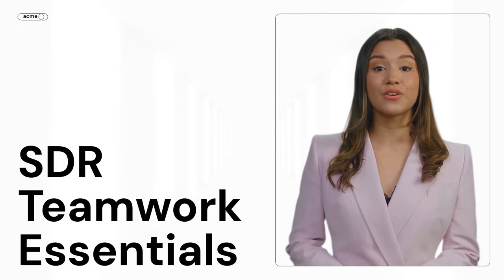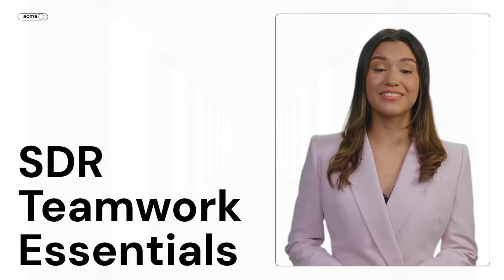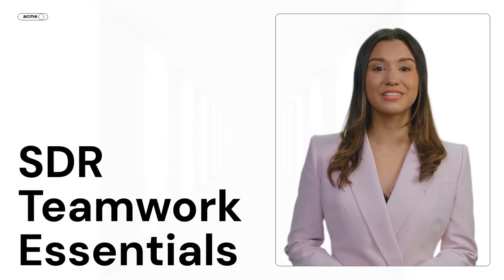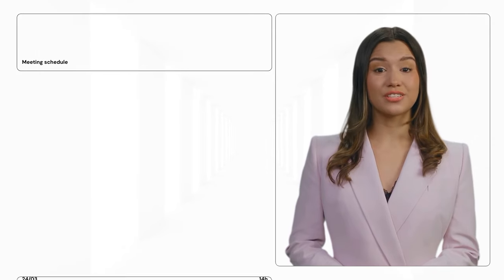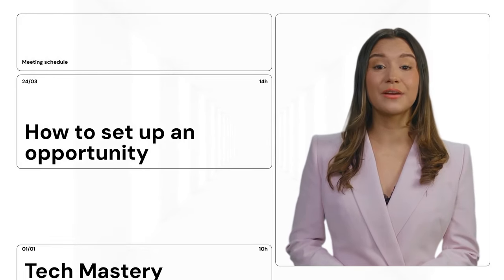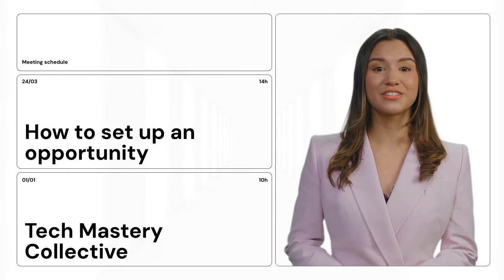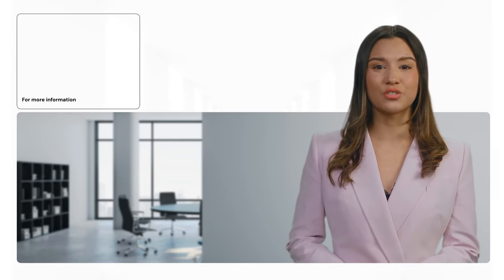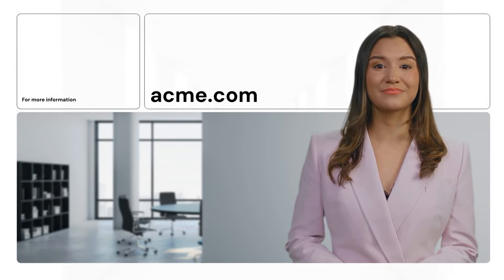Improving SDR Teamwork Skills (with AI Video)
When chasing individual targets, your SDRs can often forget that they're on a team—and that everyone can benefit from each other's learnings, successes and failures. In this AI video template you'll find an editable AI video (free for Synthesia account holders) which you can use to encourage and motivate your team to work more closely and beneficially together.

It's fully modifiable in Synthesia's AI video editing app, meaning you can use it over and over again to update your team on those achievements and learnings. You can also change up the design, transitions and script with just a few clicks!

🚀 Download the AI video template and get editing it in Synthesia

Chapters:

0:00 Intro
0:09 The lesson of open communication
0:27 Embracing learning is important
0:44 Learning from failures and celebrating successes
1:05 Conclusion